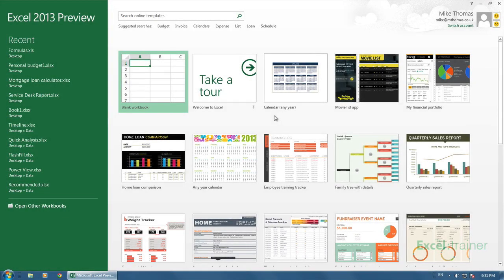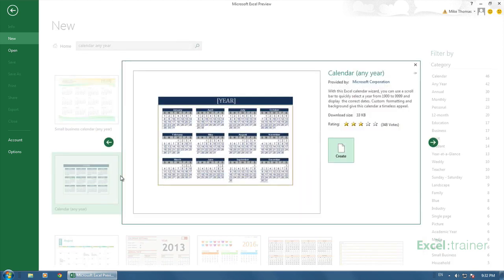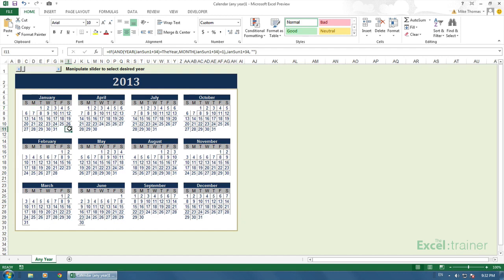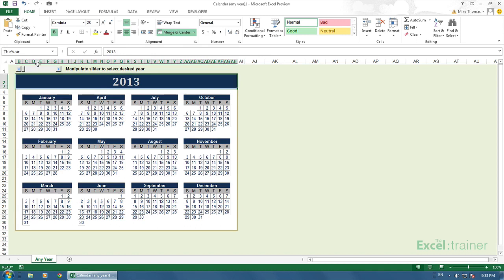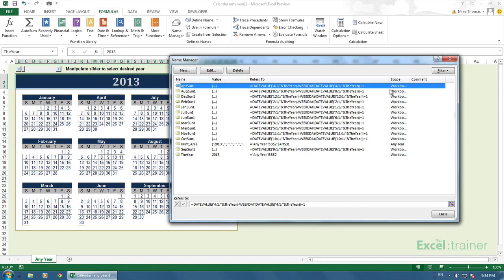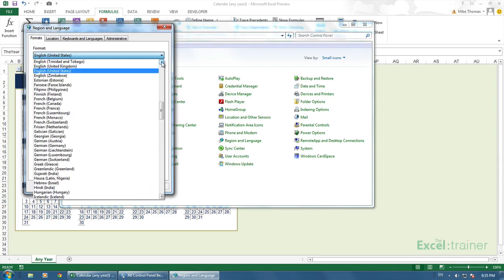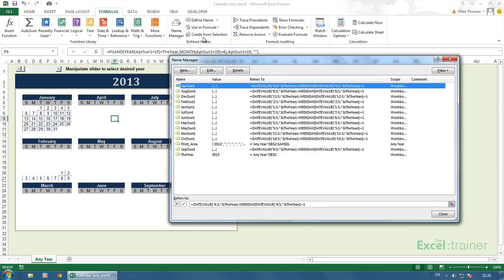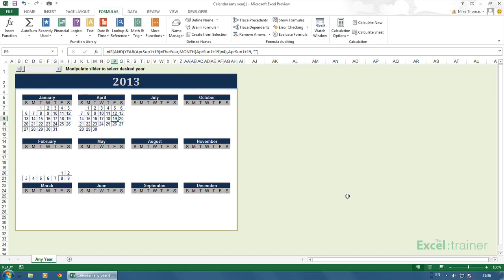Excel : Converting USA Dates to UK Dates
Using the FREE "Any Year Calendar" template, downloadable from Microsoft, you can create a perpetual calendar in Excel.

Great as the template is, it needs some tweaking to make it useable in the UK where we format dates as dd-mm-yyyy. This video explains how to do this.